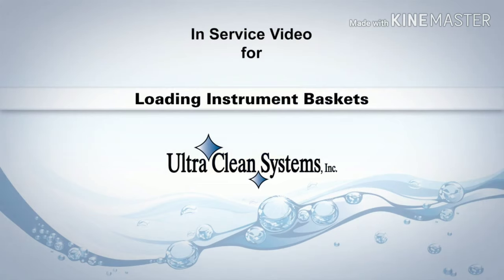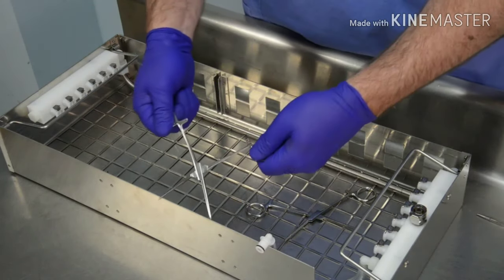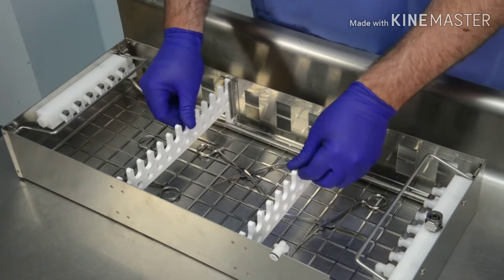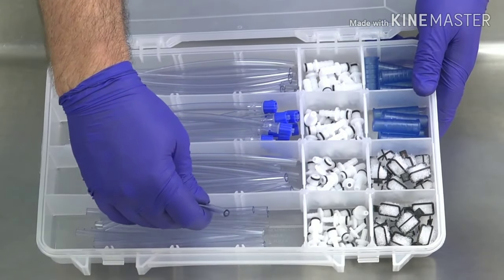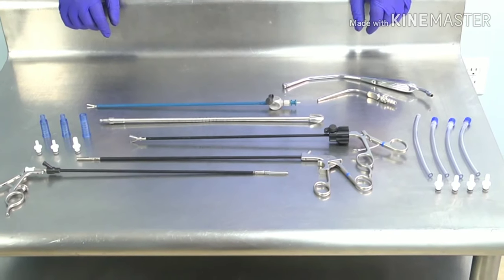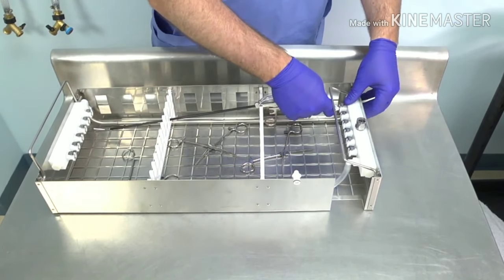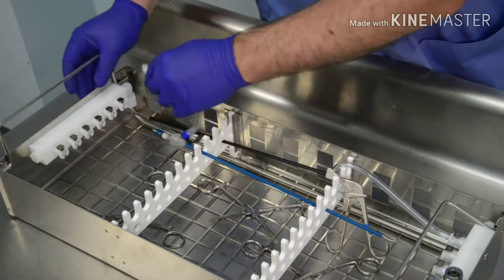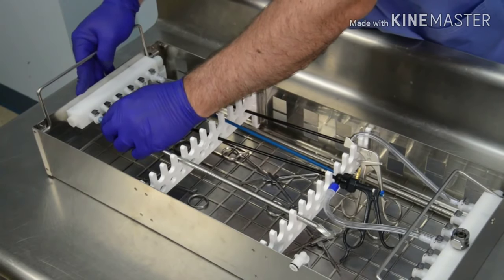Loading Instruments to basket on Triton Ultrasonic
In-Service on properly loading instruments on basket